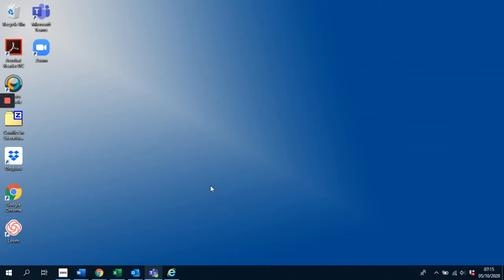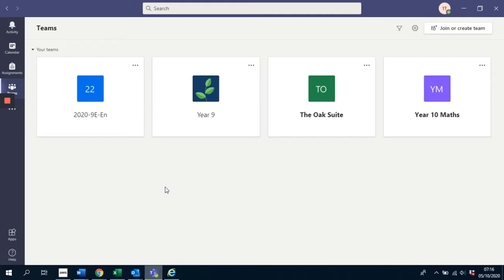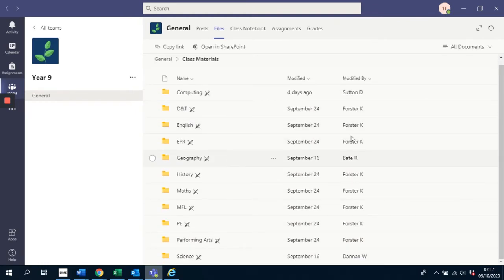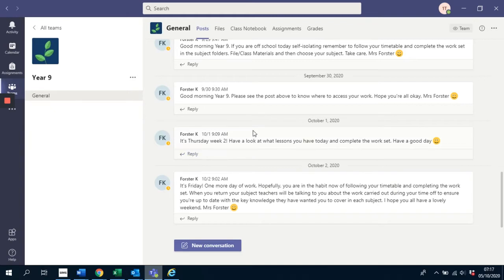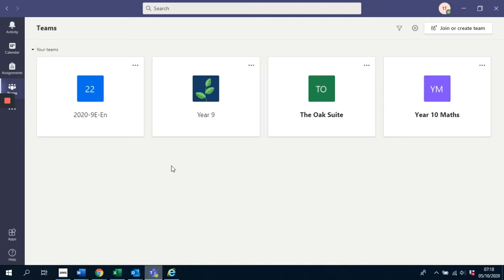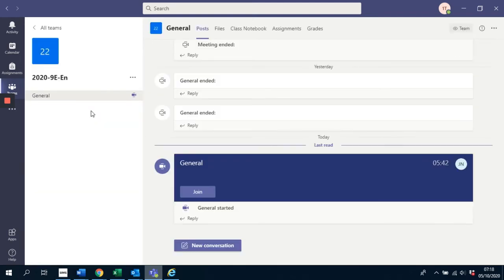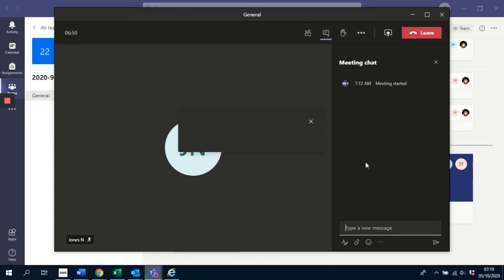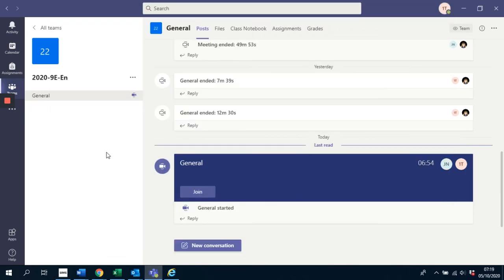Teams Training for Students